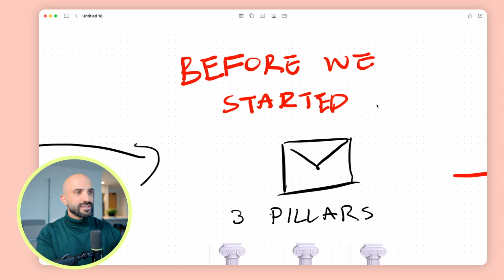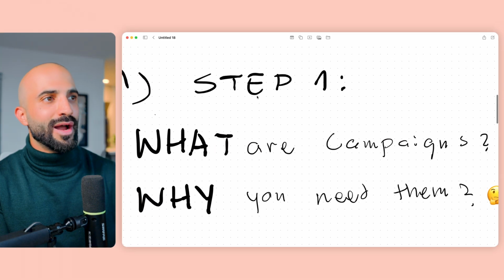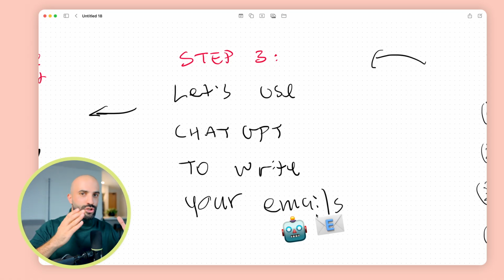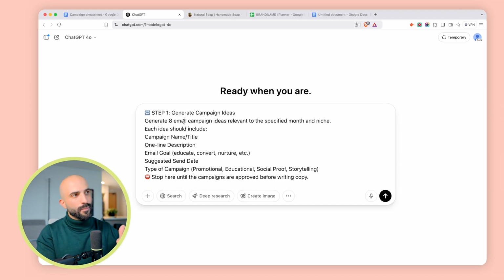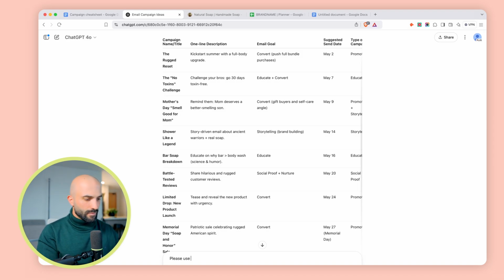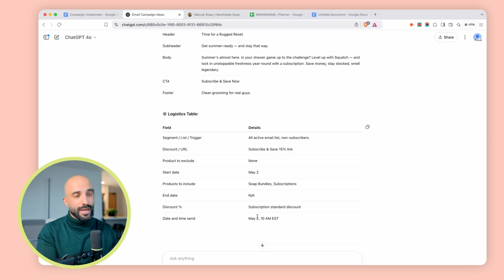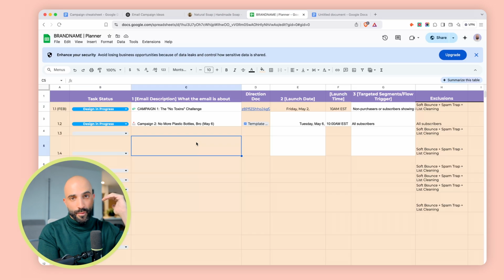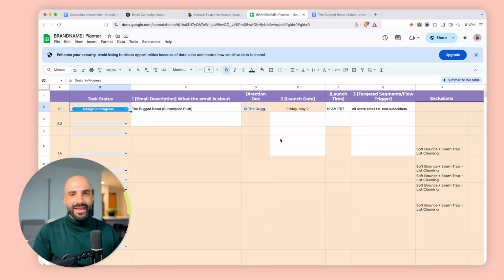Plan a Full Month of Campaigns in 10 Minutes (Using AI)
Tired of scrambling to figure out what emails to send each week?

In this video, I’ll show you how to plan out your monthly email campaigns — so your content is strategic, timely, and actually drives sales.

We’ll walk through:

1. The 3-part campaign strategy we use with our clients

2. How to organize and schedule your emails

3. Our plug-and-play campaign planner (free template included)

If your campaigns feel random or inconsistent, this video will help you build a repeatable system that keeps your list engaged — and turns email into a real revenue channel.

4️⃣ Learn to design high-converting emails:
→ Coming soon

🚀 Want us to plan and write your campaigns for you?
Book a strategy call here: [CallBookingLink.com]
We scale retention for eComm brands doing $50k–$500k/month.

📚 Chapters:
0:00 Intro
0:35 Why You Need a Campaign Plan
2:15 The 3-Part Strategy We Use
4:00 Walkthrough: Campaign Calendar Template
7:20 Planning for Product Drops, Promos, and Storytelling
9:10 What to Do Next